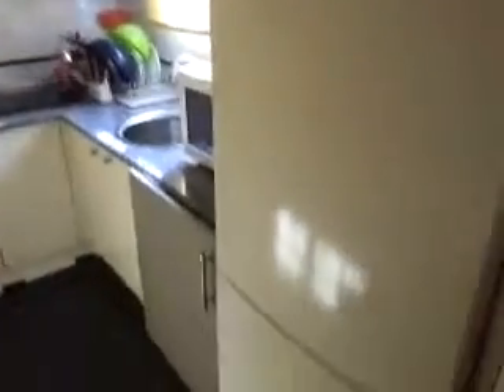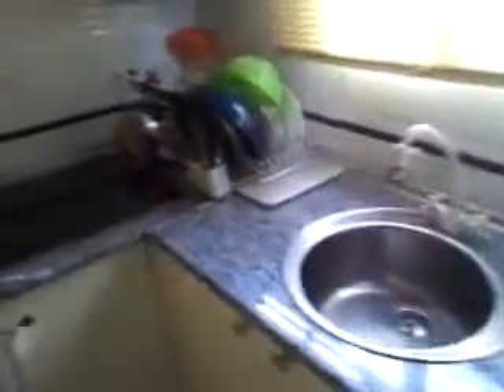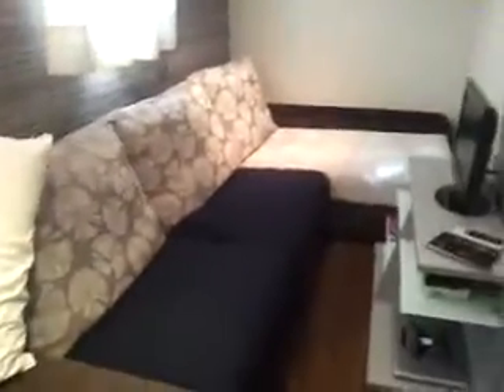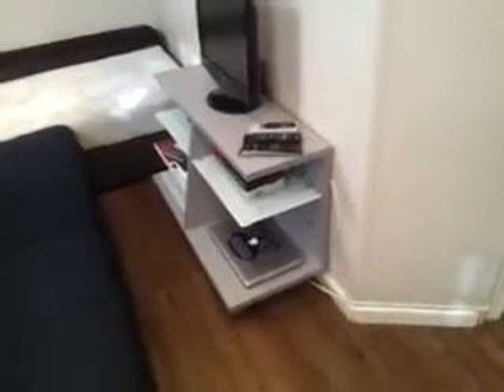80066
// long term rentals madrid // rooms to rent in madrid // flat rental madrid